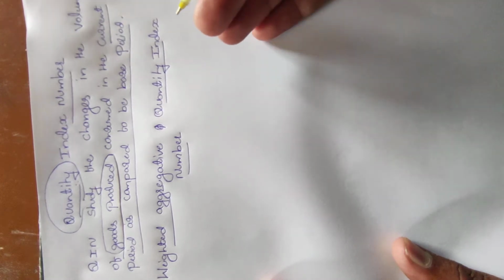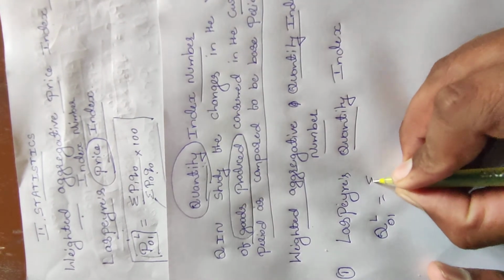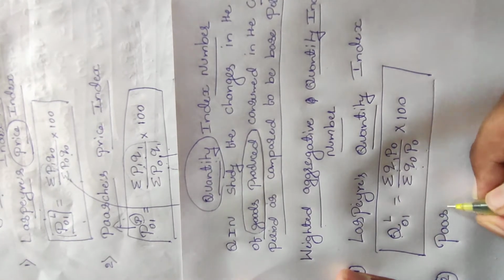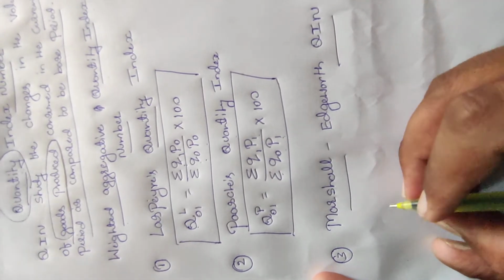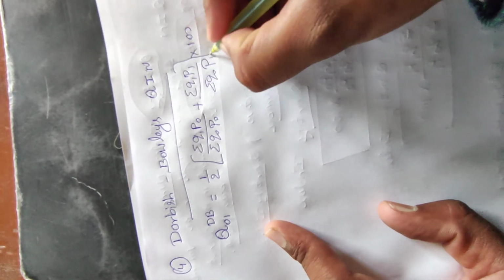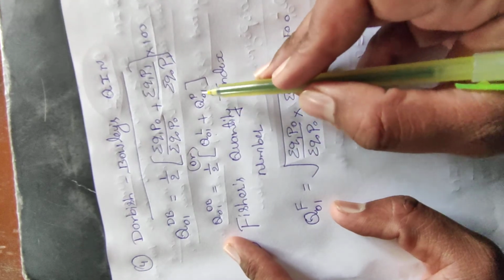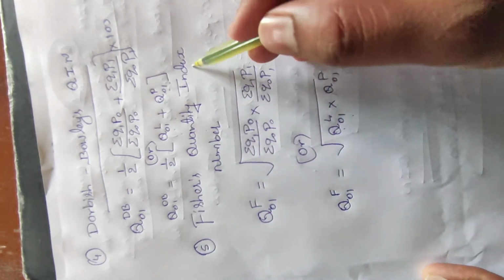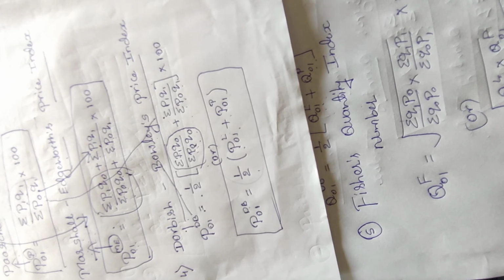II PU STATISTICS WEIGHTED AGGREGATIVE QUANTITY INDEX NUMBER FORMULAS